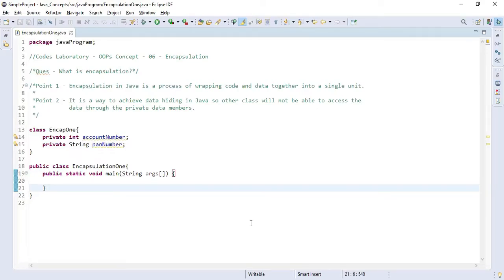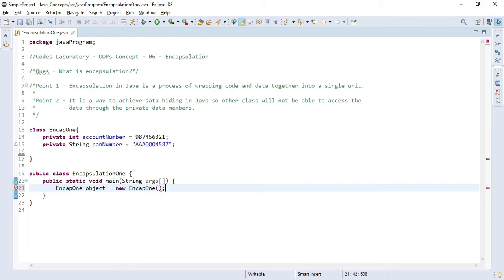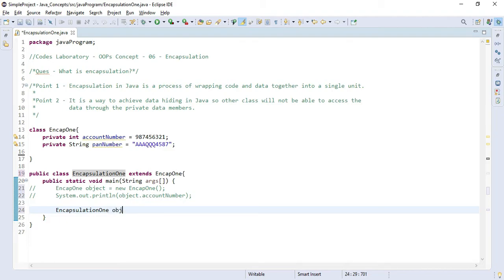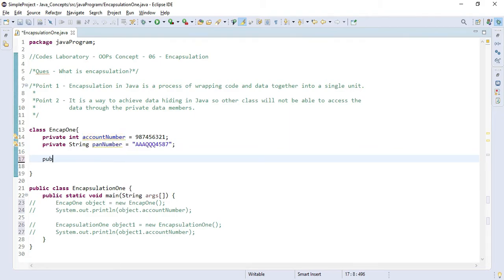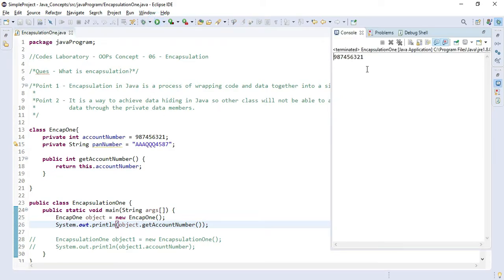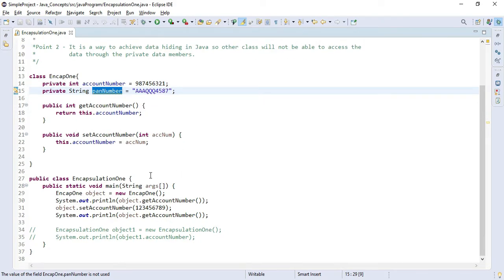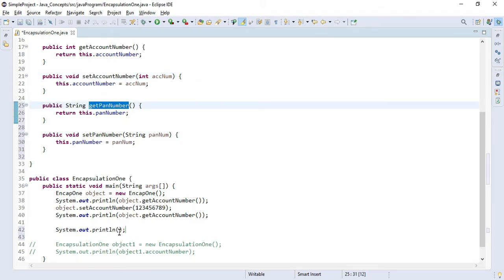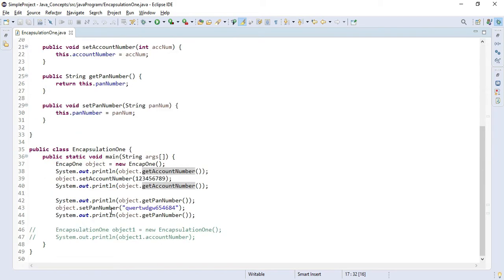Java OOPS | 06 | encapsulation in java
Explained encapsulation in java with the help of java program.